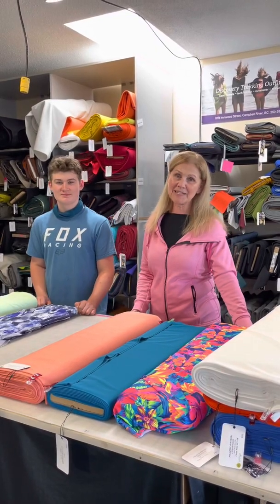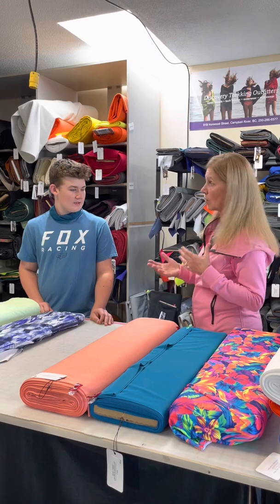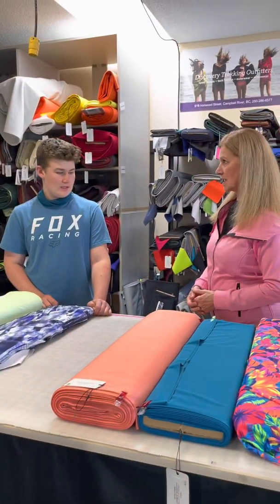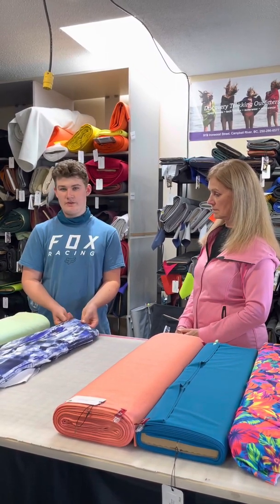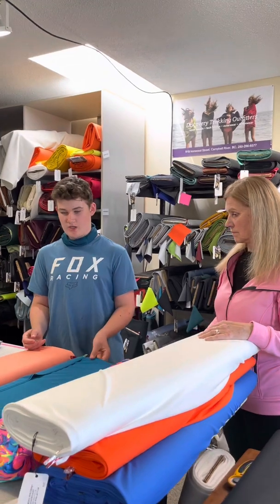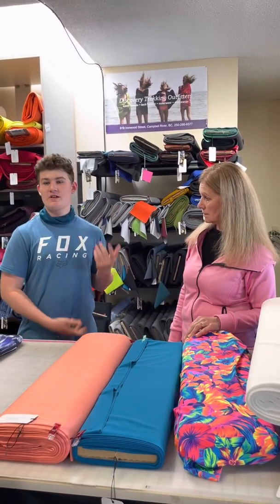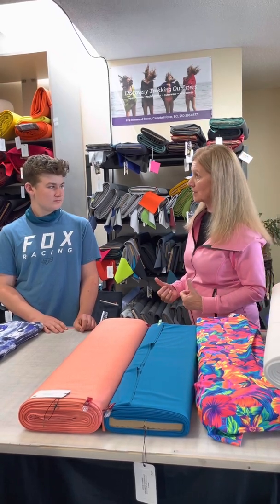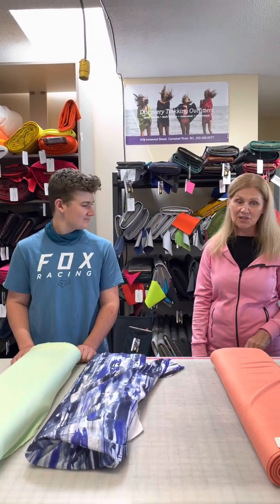UPF Fabrics Explained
Leslie and Hunter discuss UPF fabric technology and showcase a few of our UPF fabrics.

Please Note:  Not all colourways/styles of Power Dry have a UPF rating.  Check the Specs and Features tab below the main fabric description for particulars of each style/colourway.

Please Note:  Not all colourways/styles of Delta have a UPF rating.  Check the Specs and Features tab below the main fabric description for particulars of each style/colourway.